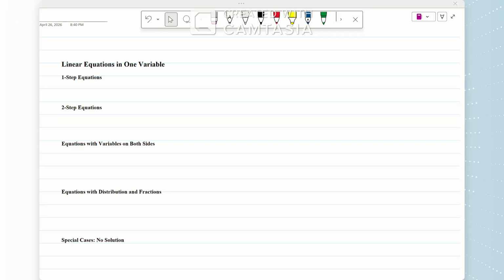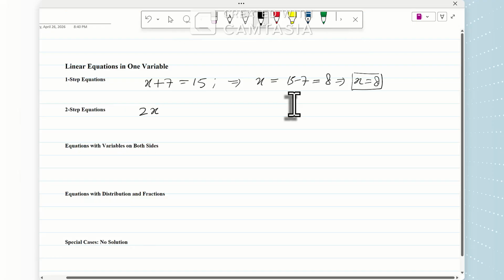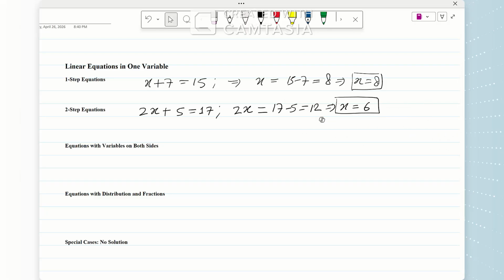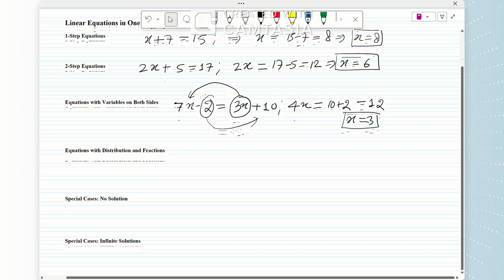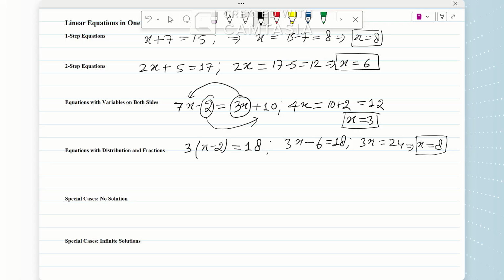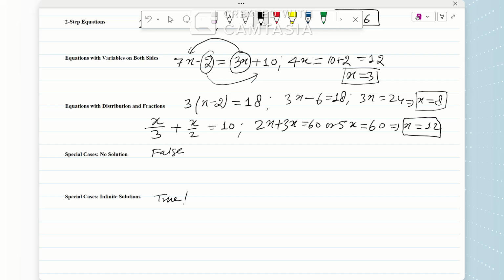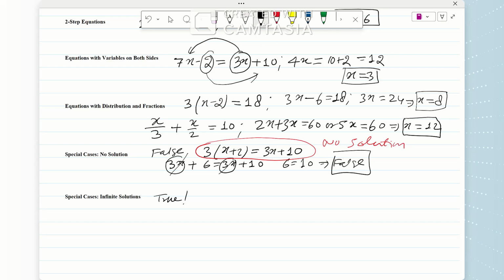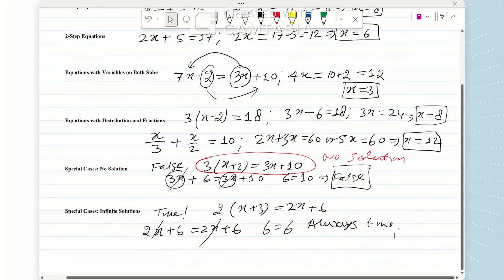Linear Equations Part 2: Solving for One Variable (1-Step & 2-Step)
Part 2 of the Linear Equations series. Now that we know what a linear equation is, we solve them — starting with 1-step equations, then 2-step.

The technique is simple: do the same operation to both sides until the variable stands alone. The skill is doing it cleanly, every time, without arithmetic slips.

Dr. Ashu Jain works through worked examples with on-screen steps, including the small mistakes students most often make.

Useful for:
- Middle and early high school students learning algebra
- SAT Math students whose scores are stuck because of small algebra errors
- Anyone who wants the fundamentals taught cleanly

About ASTA Academy:
1-on-1 math and SAT/ACT prep tutoring with Dr. Ashu Jain.
Online nationwide • In-person in Michigan
🔗 astaeducation.netlify.app